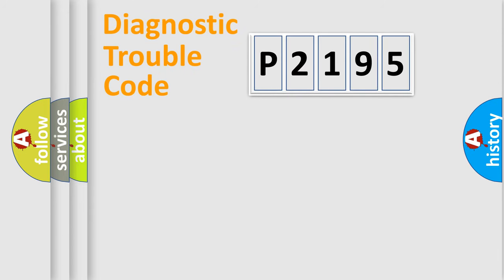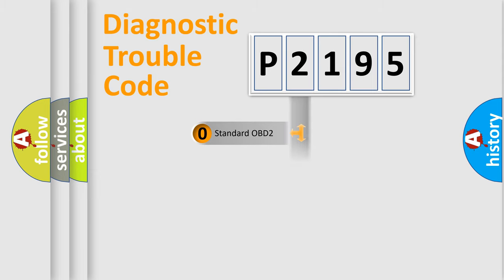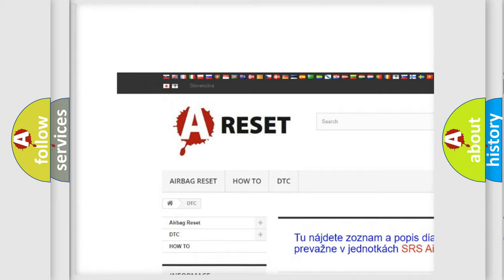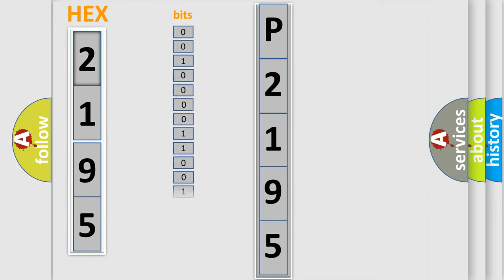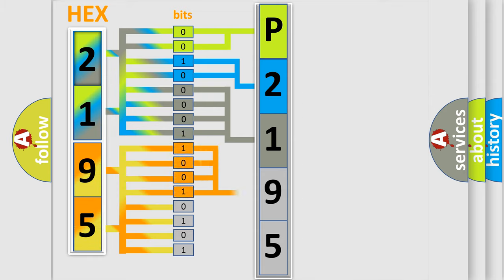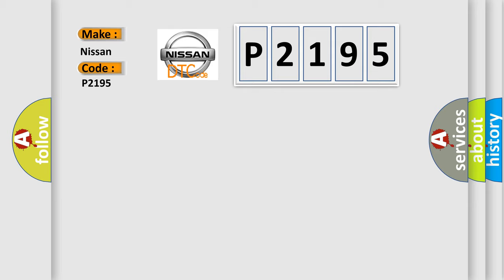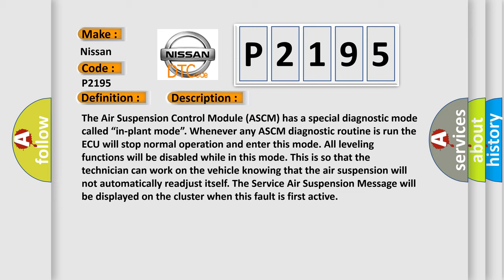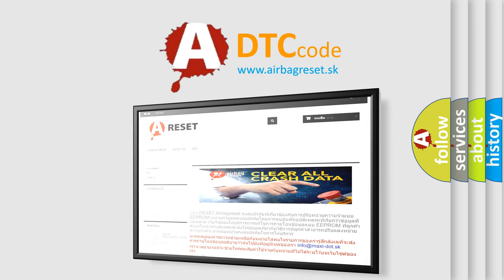DTC Nissan P2195 Short Explanation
Contents:
0:21 Basic DTC analysis according to OBD2 protocol standard.
1:48 Insight into programming
2:58 A diagnostically understandable description of the Diagnostic Trouble Code
3:05 Basic error definition

Make
Nissan
Code
P2195
Definition
ECU In - Plant Mode
Description
The Air Suspension Control Module ASCM has a special diagnostic mode called “in-plant mode” Whenever any ASCM diagnostic routine is run the ECU will stop normal operation and enter this mode All leveling functions will be disabled while in this mode This is so that the technician can work on the vehicle knowing that the air suspension will not automatically readjust itself The Service Air Suspension Message will be displayed on the cluster when this fault is first active
Cause
Air Suspension Control Module Ascm Routine Performed Unsuccessfully